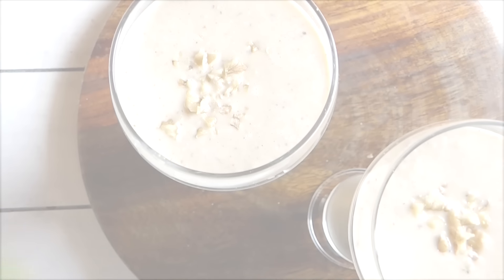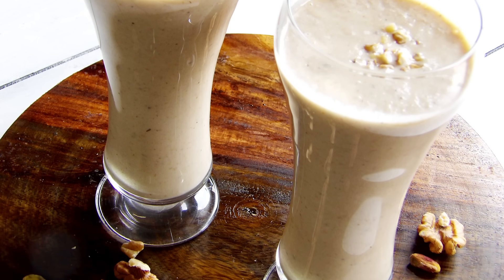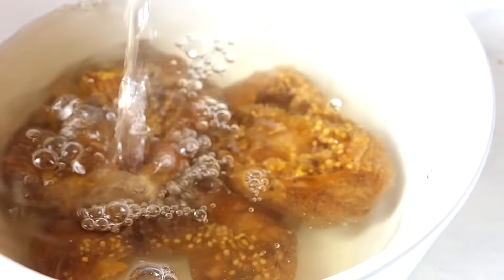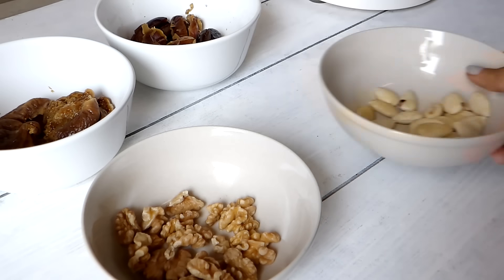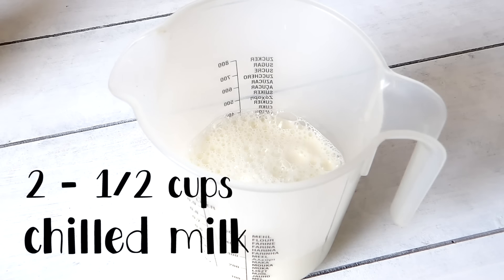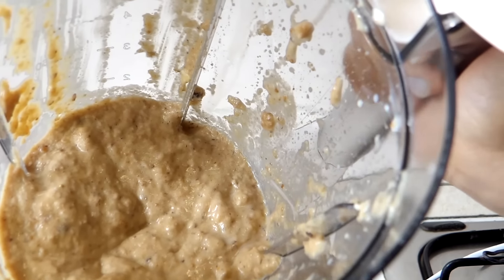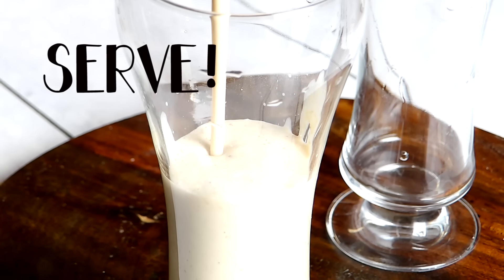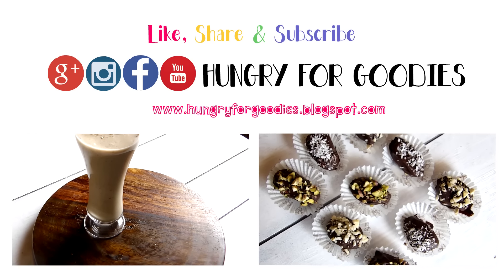Dry fruit milkshake | Healthy Ramadan Recipes | Hungry for Goodies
Assalam'o Alaykum guys! I hope you all are having a beautiful day!

For today's recipe I've brought for you this healthy and easy drink 'Dry fruit milkshake! As this milkshake is made out of different kids of nuts and dry fruits, you'll find this drink rich in iron, calcium and proteins. Not only that this milkshake is totally sugar-free!

Dry fruit milkshake is a perfect drink for Ramadan or any kind of fasting occasion.

Spice Blender
Duronic Airfryer

➽ FILMING GADGETS
My camera
My lens
My ring light

Hi, I'm a 1/2 pakistani and 1/2 filipina girl who enjoys cooking! I created this channel to share most of my family recipes and other which I've discovered and learned throughout these years. Everything I post is halal easy and tasty food. I mainly concentrate in sharing Pakistani/Indian and Filipino recipes.
Please feel free to look around ♥♥♥